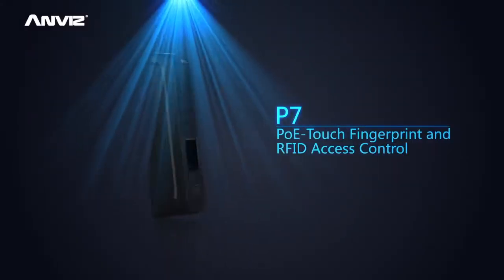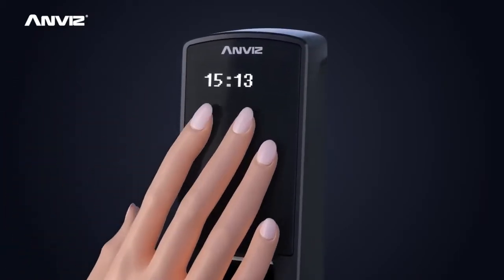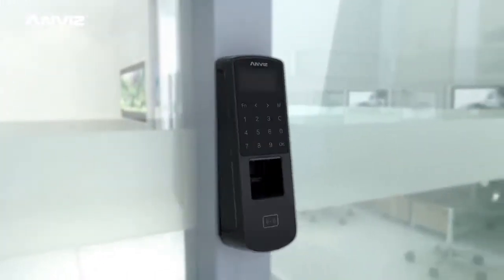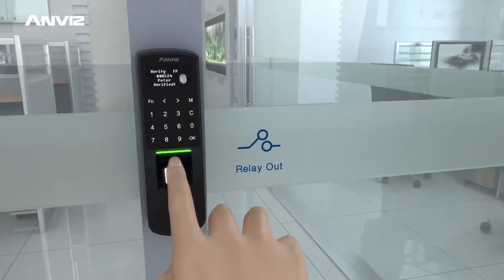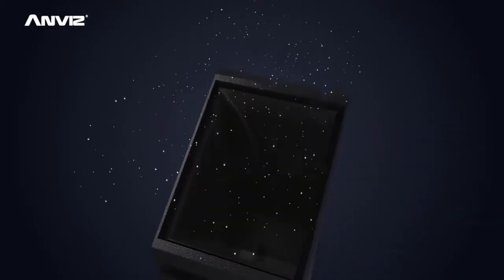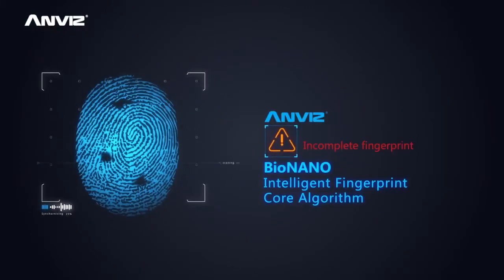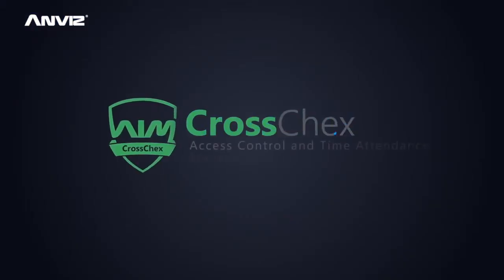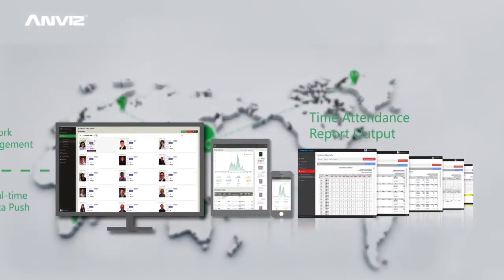[INTRODUCTION] Anviz P7 PoE-Touch Fingerprint and RFID Access Control-ANVIZ Malaysia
- This video shows you the P7 adopts touch activation technologies in fingerprint sensor and keypad easy for user operation. As an access control, which are designed with PoE communication and access interface separation, make the P7 easy for Installation and cost down the labor…Watch it now!